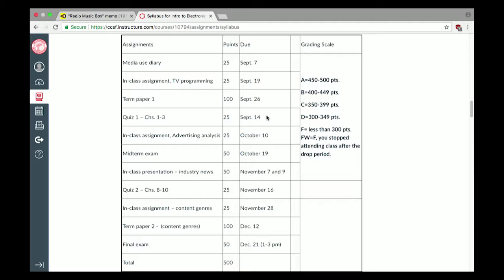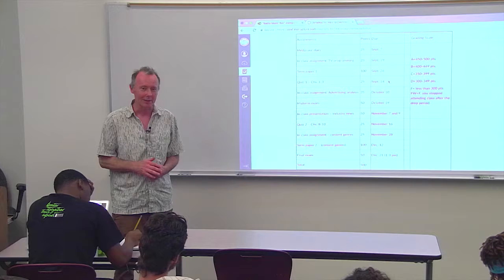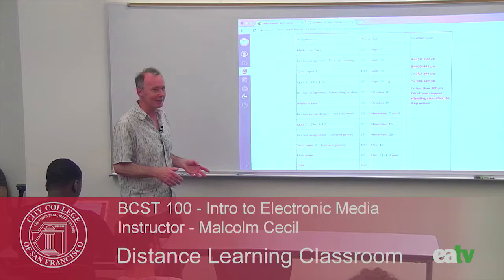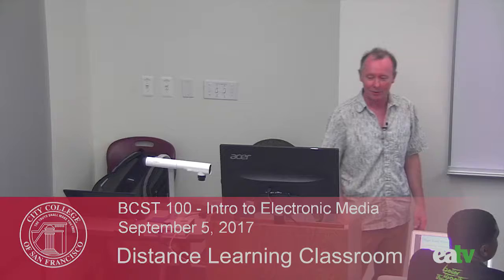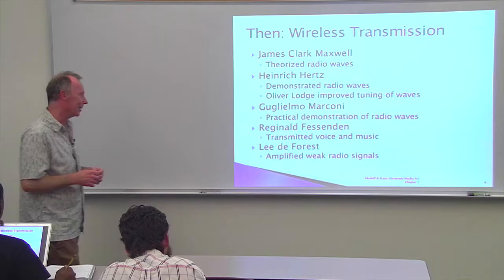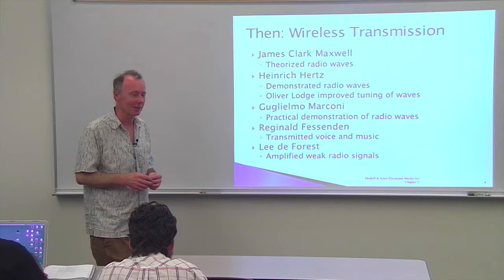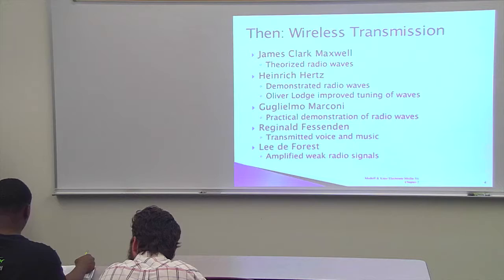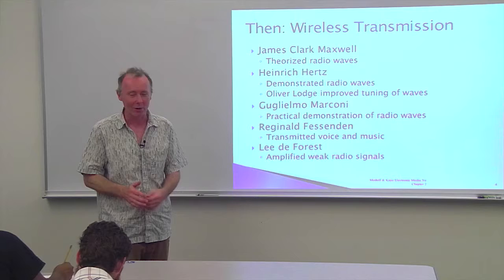BCST 100 - Introduction to Electronic Media, September 5, 2017 Lecture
Today's class discusses the early history of radio and inventions that made it possible.